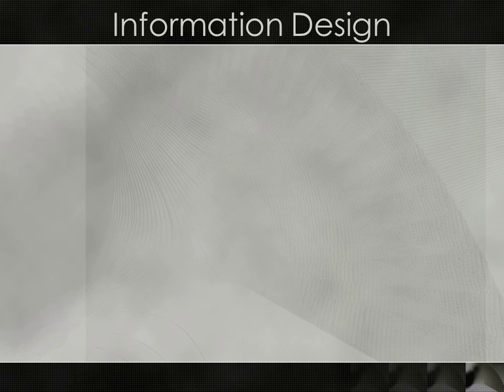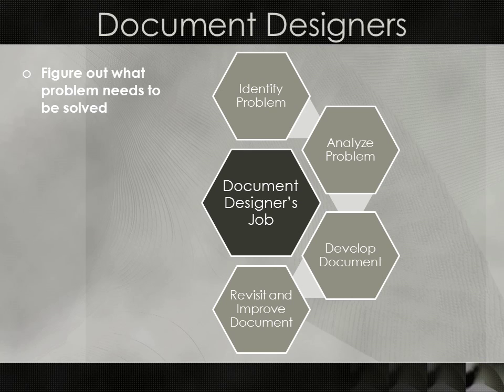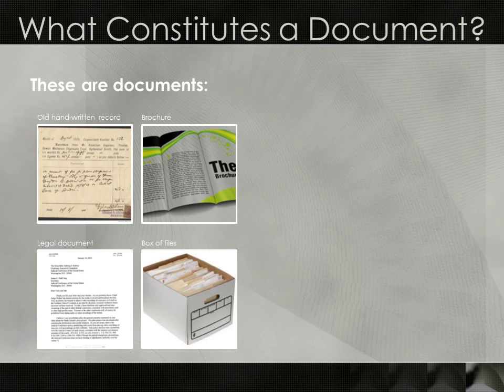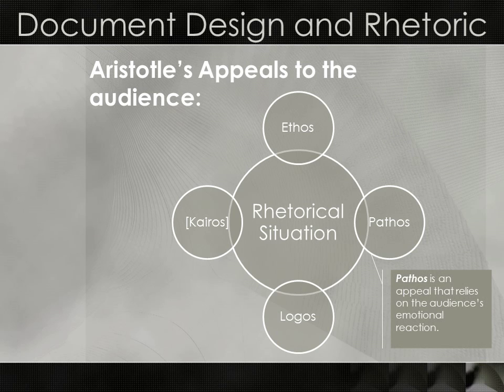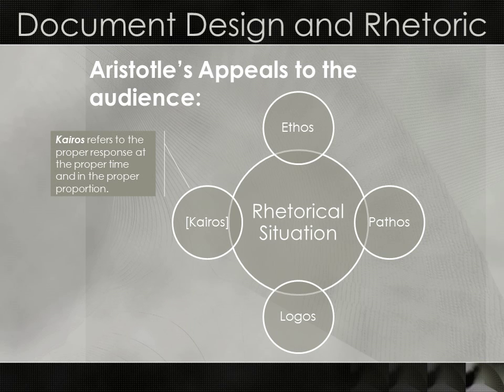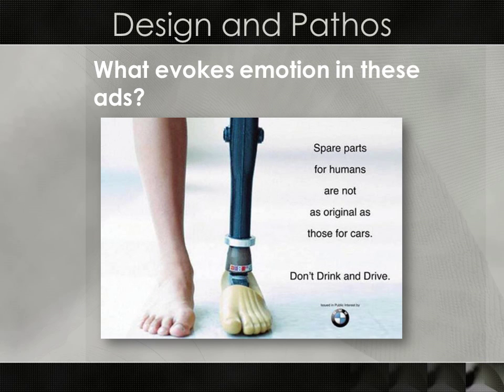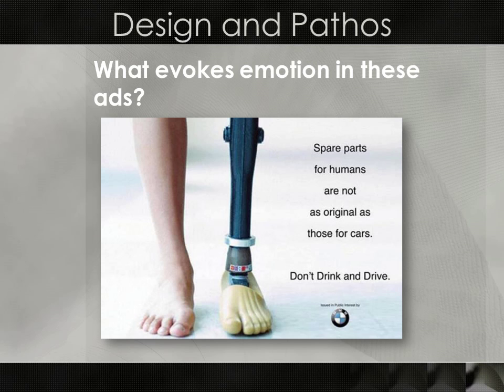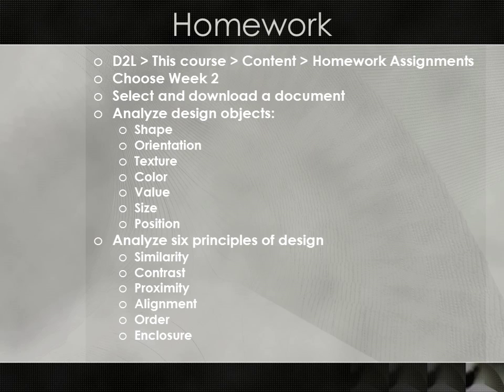CHAPTER1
English 520